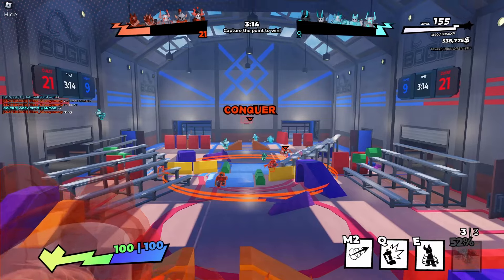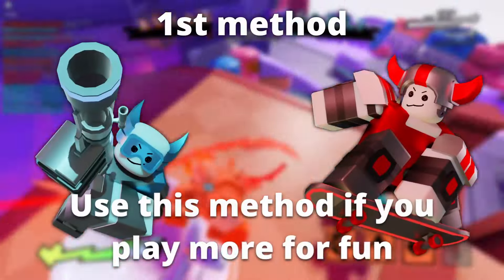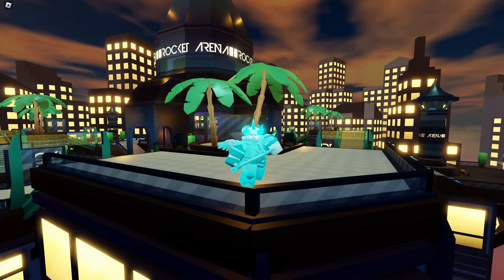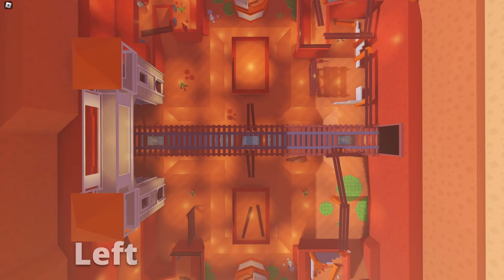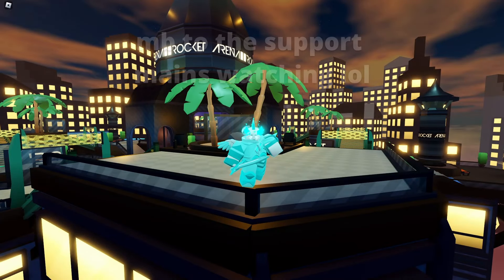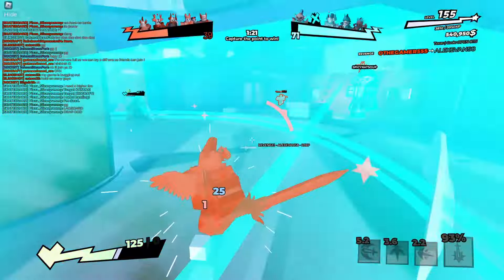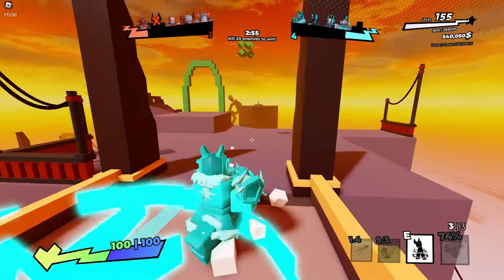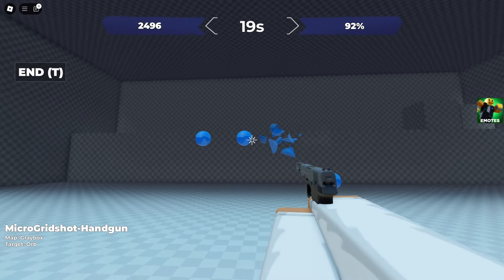The BEST Beginner Guide to Phighting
Sorry guys for the late upload, I've just been busy lately. The next vid will be HUGE for the channel though! Also, since I didn't mention how to position as a support (the vid would be too long/advanced lol) just try and stay with your team and you should be fine.

Timestamps:

Intro: 0:00

Trying Every Character: 0:22

How do you find your main?: 1:10

Doing your Research: 2:11

Learning the Maps: 2:45

Positioning: 3:40

Is cover important in Phighting?: 6:12

How to Improve Your Aim: 8:16